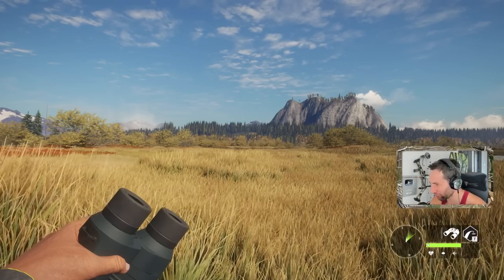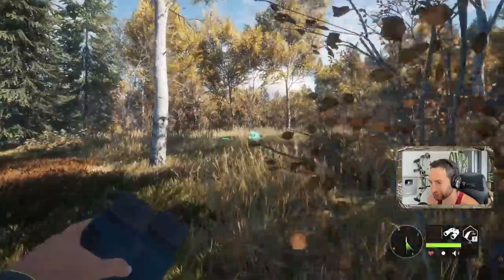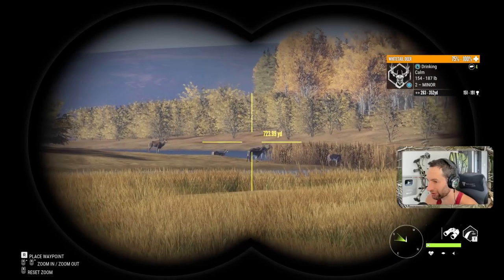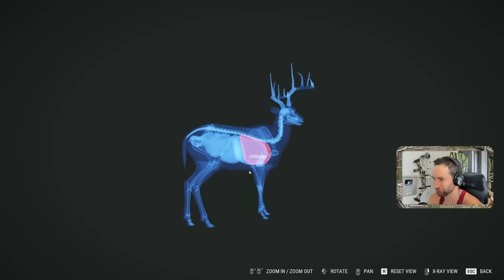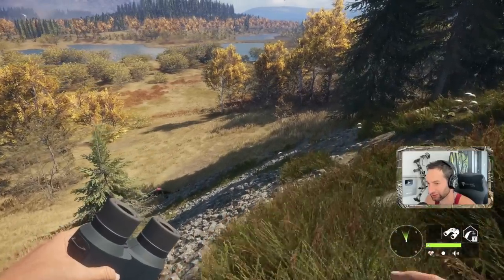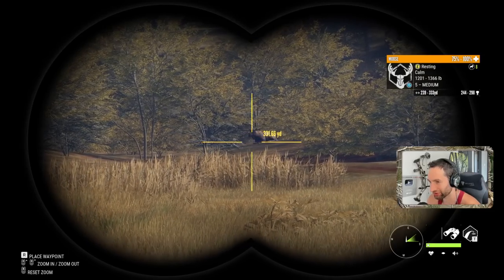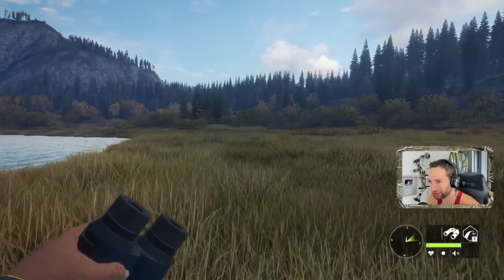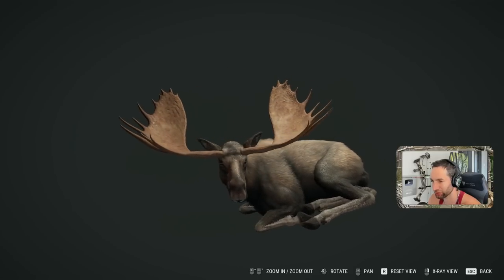We Took Out The New 22-250 For Whitetail! Call Of The Wild